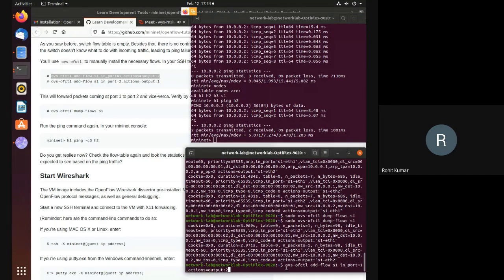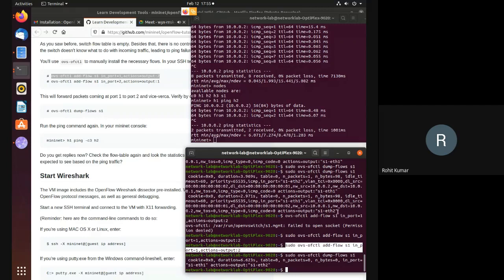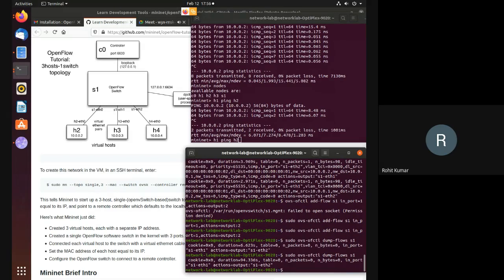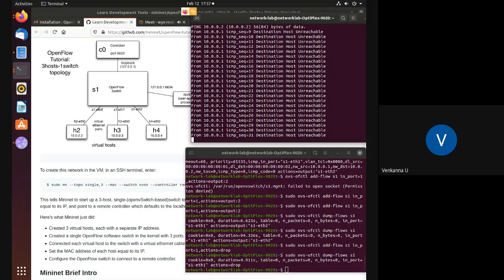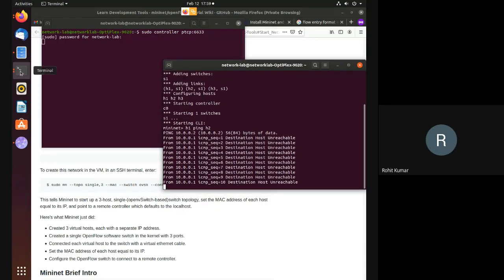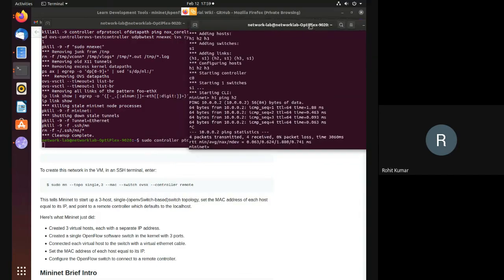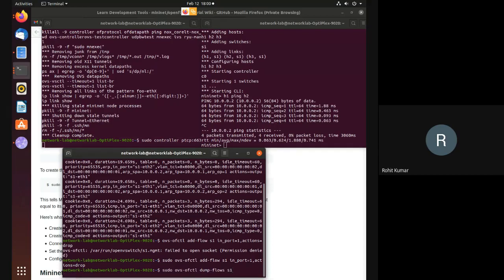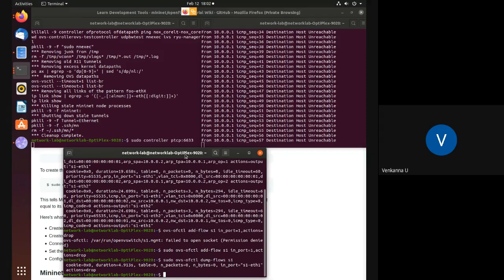Basic Flow rules Addition and Dumping in Mininet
Mininet is a virtual network that allows you to simulate networks and their features. Mininet simplifies the process of experimenting and testing network configurations as it allows you to response to changes in the network. In this tutorial, we are going to see how to add and dump flows in Mininet.